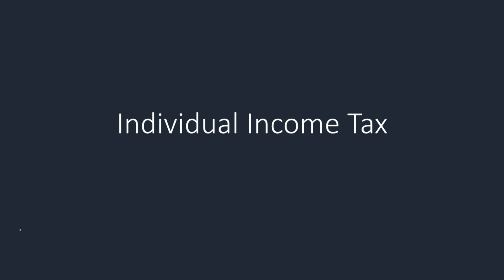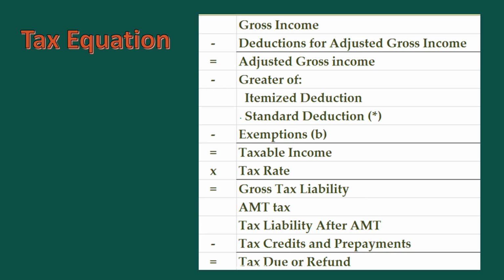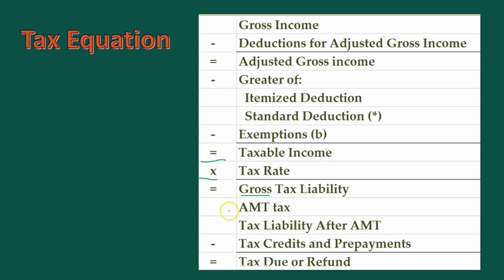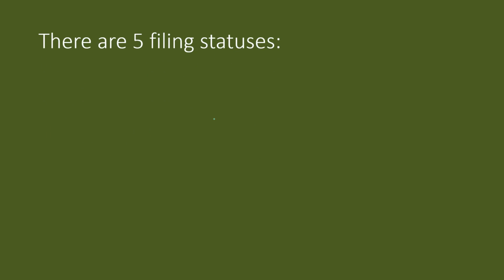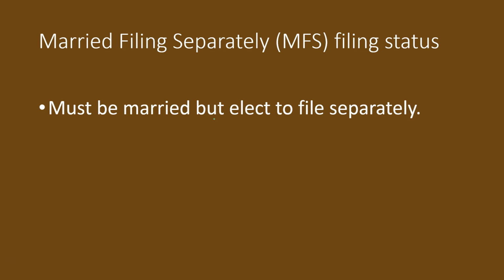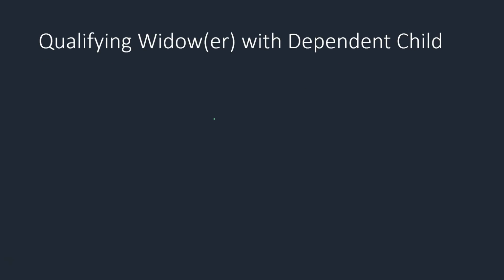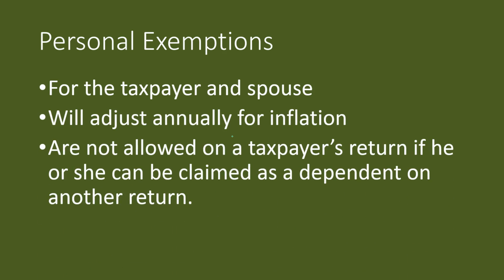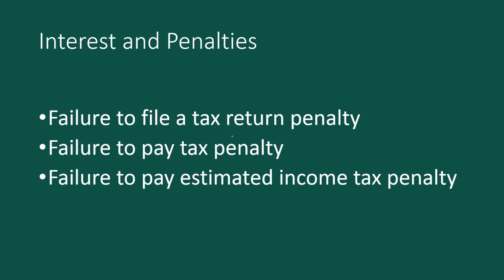Individual Income Tax Section 2